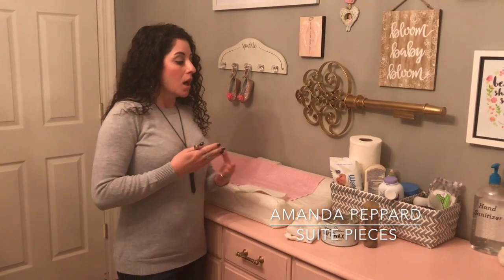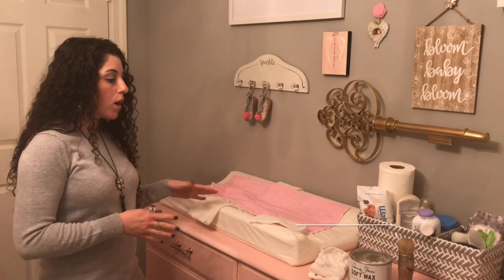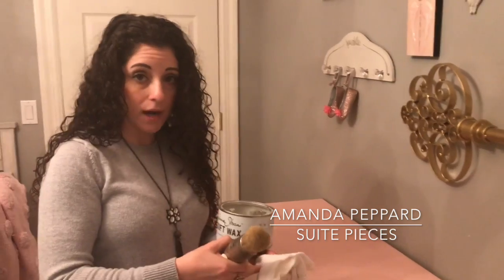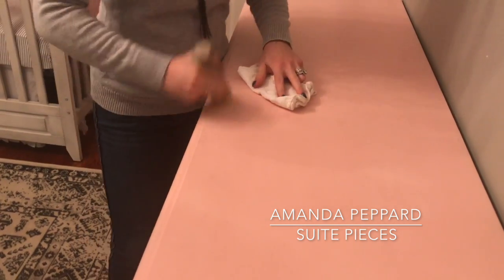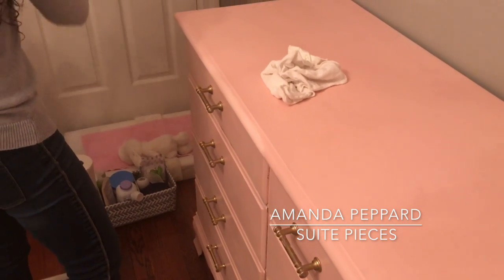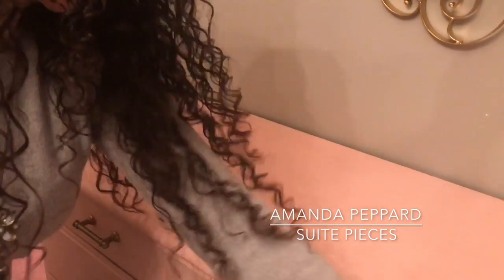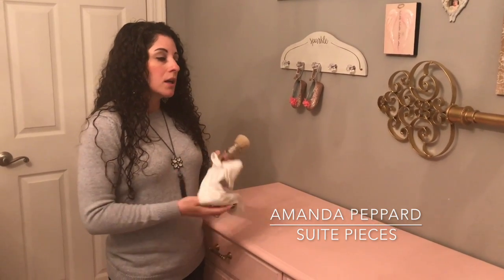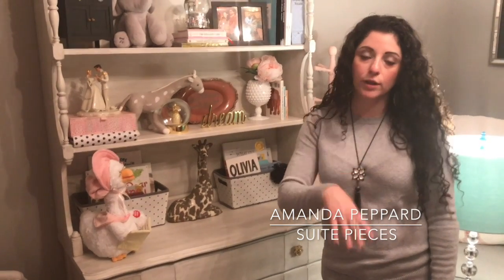How to Fix Scuffs & Chips in Chalk Type Paint and Wax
Amanda explains how to easily repair scuffs, scrapes and chips in chalk type painted furniture using clear wax.